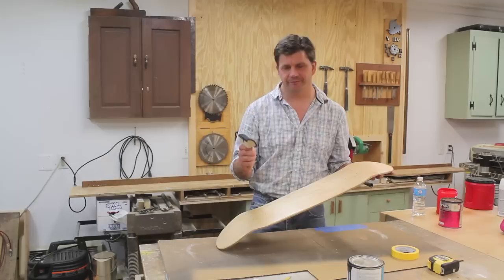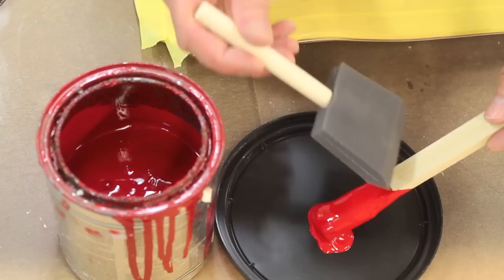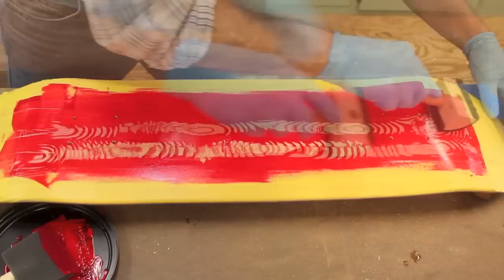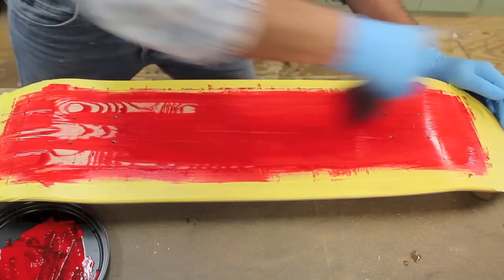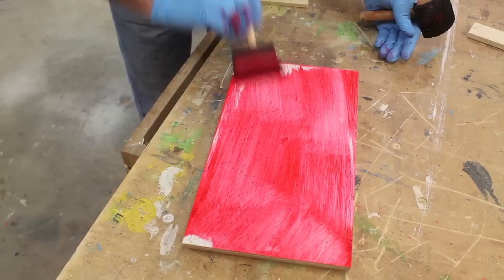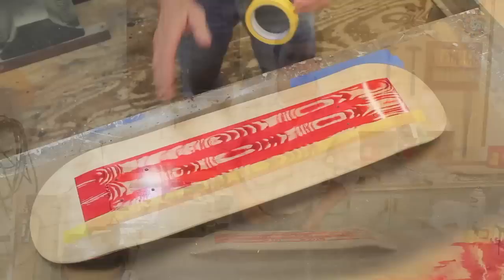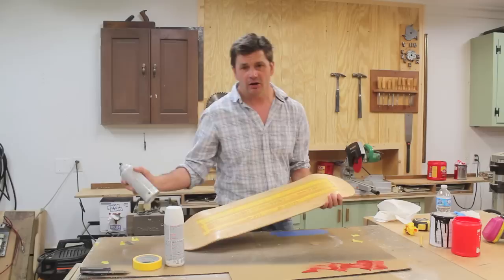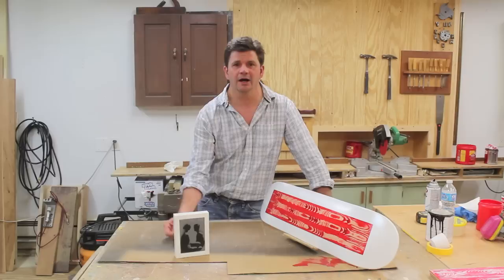How to Paint a Skateboard by Jon Peters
Here's another fun video on custom painting a skateboard using a wood graining tool, and latex enamel paint.  It creates a really cool effect.